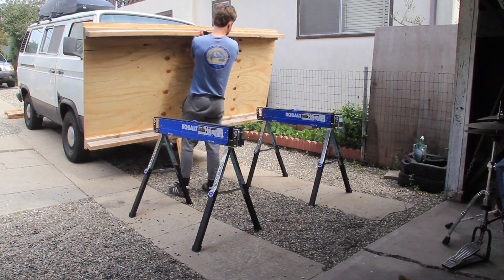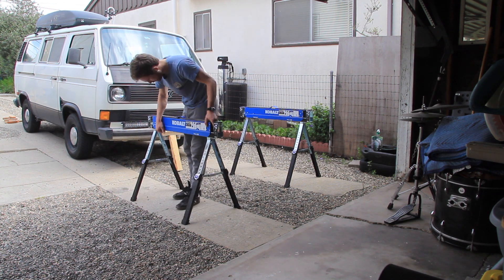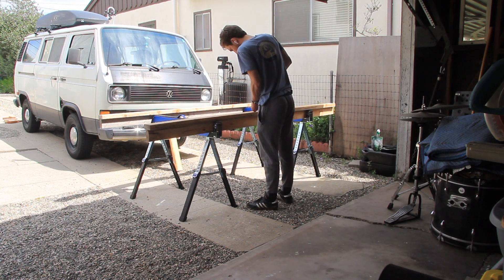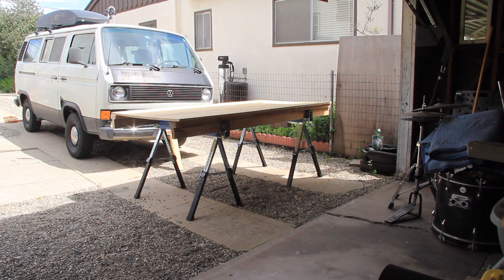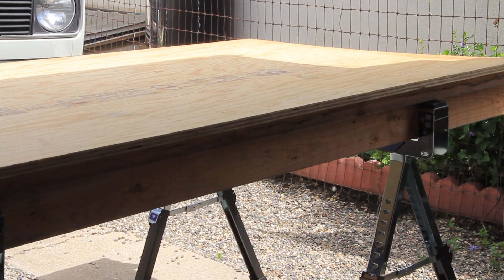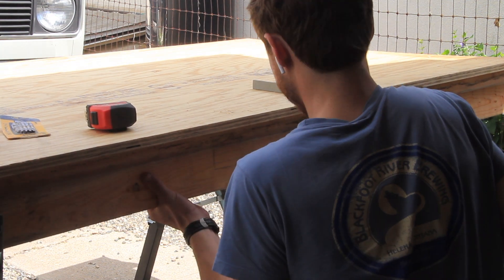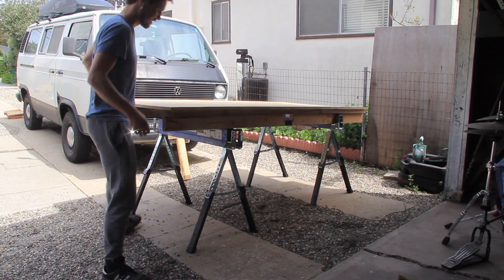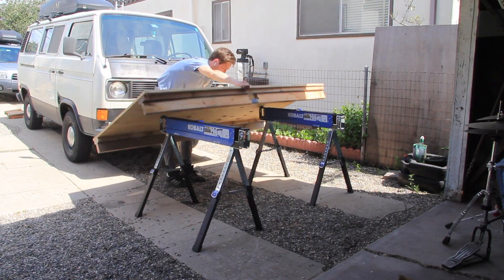Simple WORKBENCH // Portable and Made with Saw Horses // DIY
In this episode of Second Son Woodworks, I show you how simple it is to use sawhorses to make a workbench.

Watch me build this super simple work bench that is made with portable saw horses, plywood, and 2x4s. This project is great for those of you who have to set up and tear down your work area on a day to day basis. All you need for this project is a drill, construction screws, foldable saw horses (link for Kobalt model below), four 2x4s, and a sheet of plywood. I'd recommend just using two 2x4's so you don't get the sag like I did.

If you would like to watch a shorter version of this build with no narration, check it out

ToughBuilt Folding Sawhorses (better than the Kobalt)
3" Construction Scews
Dewalt Starter Kit

Add me on Instagram, Facebook and TikTok: @secondsonwoodworks